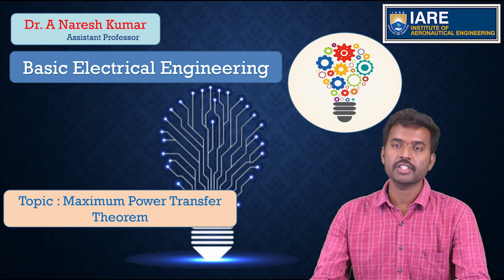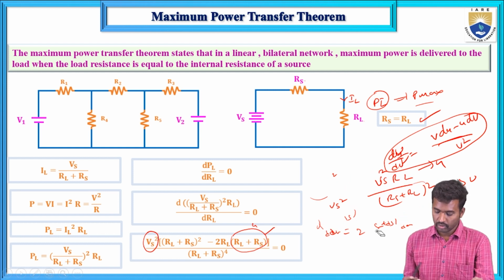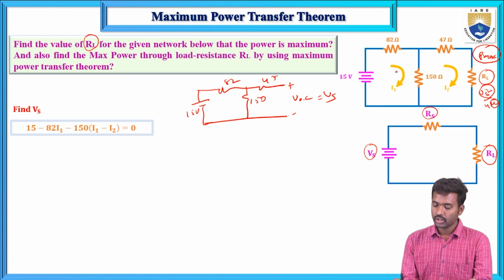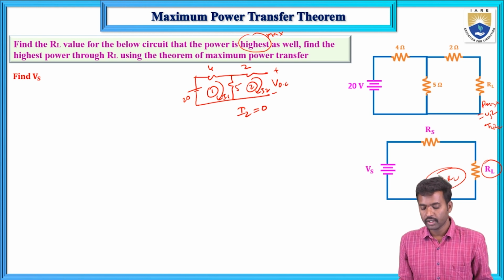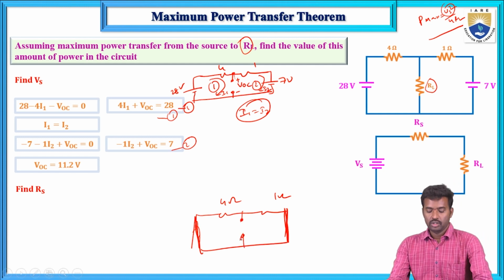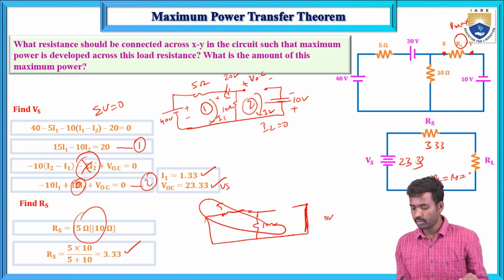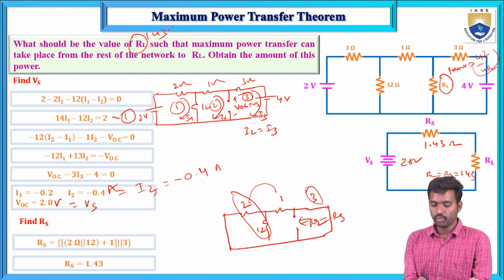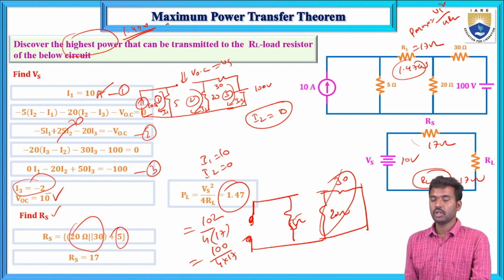Maximum Power Transfer Theorem by Dr. A Naresh Kumar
Maximum Power Transfer Theorem by Dr. A Naresh Kumar | IARE

Telangana, India.